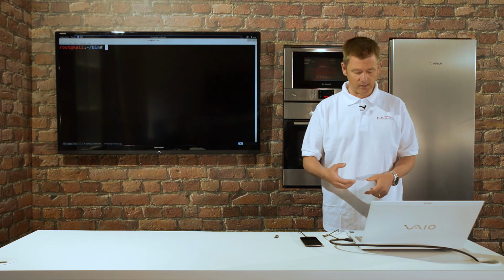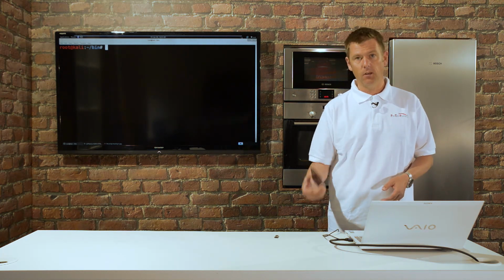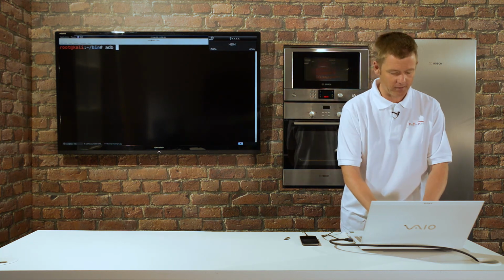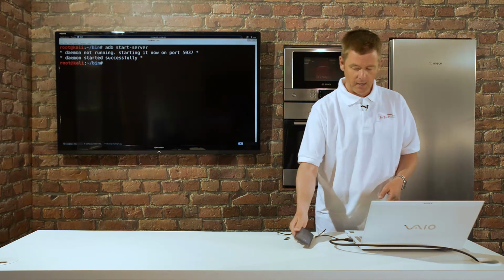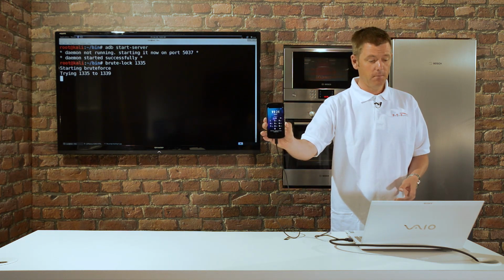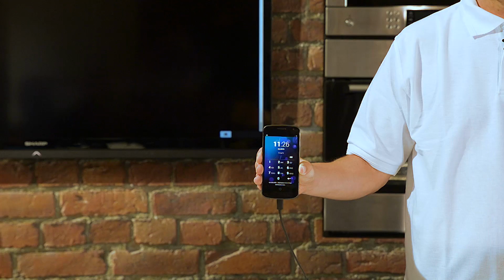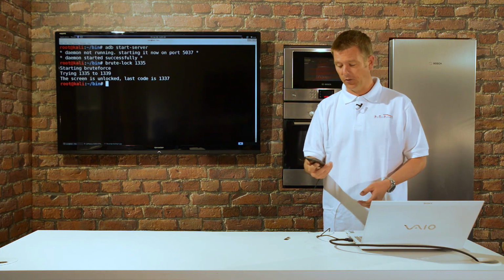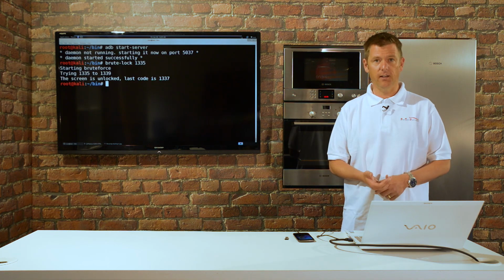ADB PIN Crack, an Android hack video demonstration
This video demo details the use of our custom code to crack PINs on ADB enabled Android devices.
Unlike the Rubber Ducky method this doesn't require you to sit staring at the device for 14 hours.